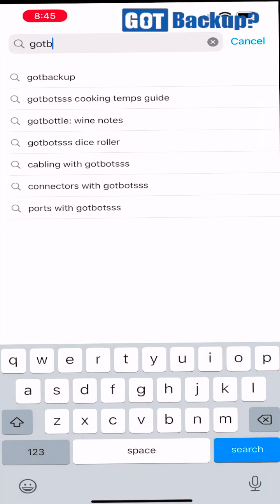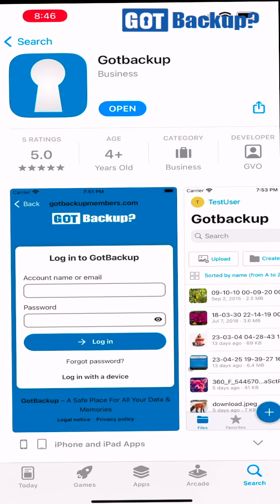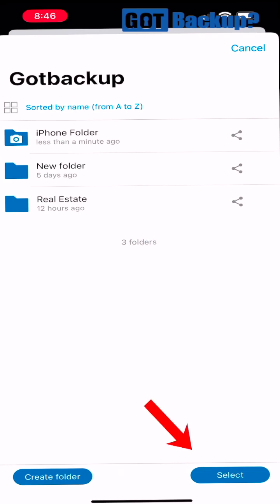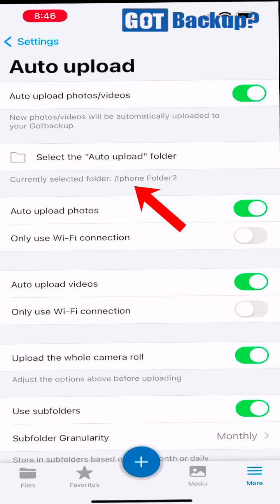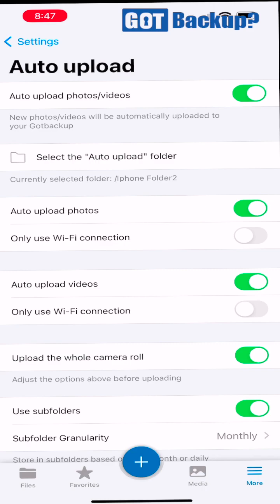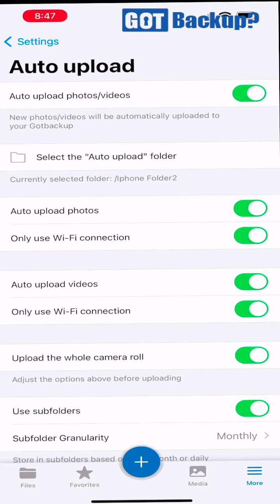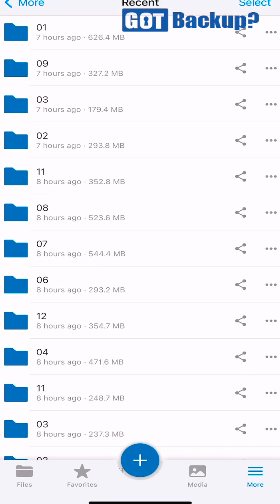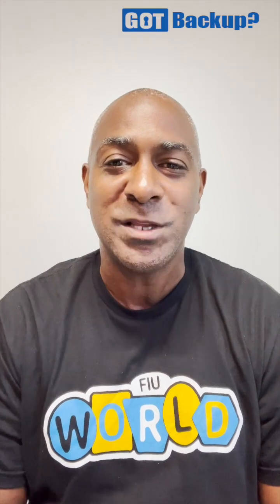The GotBackup App, Cloud Data Backup Solution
GotBackup just released their new app on the apple app store for IOS. The Android will be coming soon. now users can seamlessly upload and store the data from their cellular phones in the palm of their hands